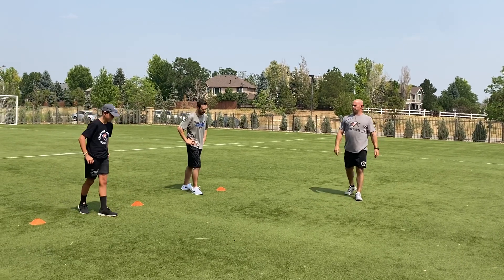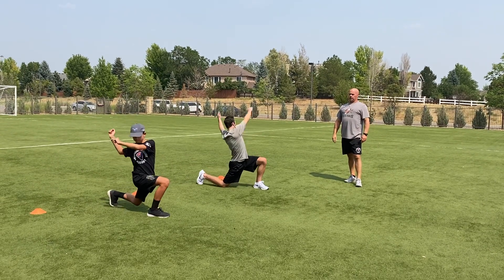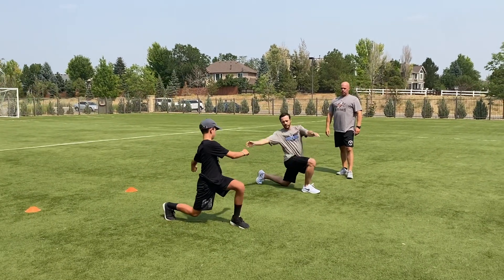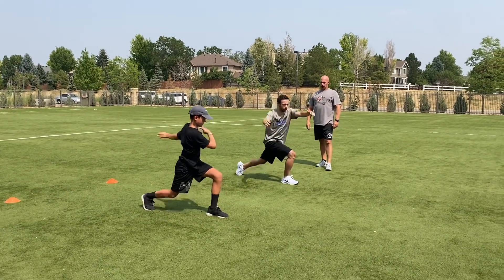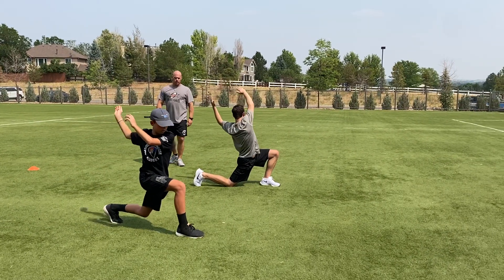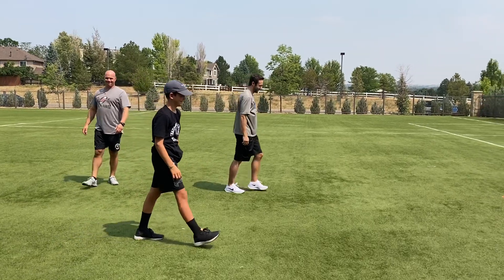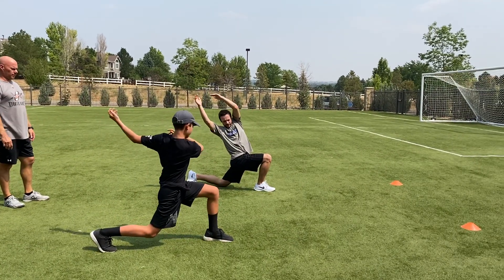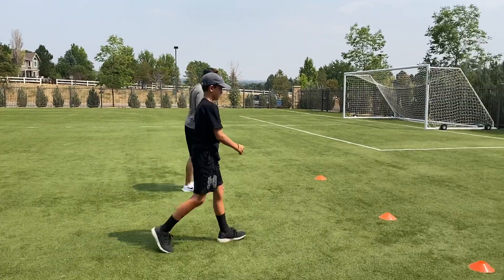Champions Lacrosse Academy: Walking Samson Stretch